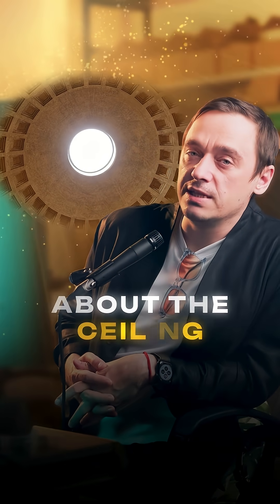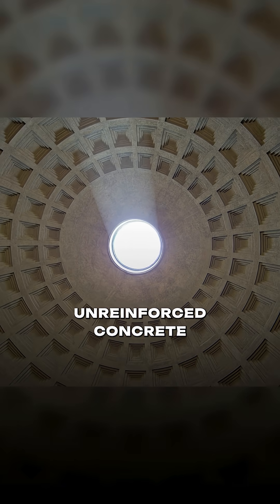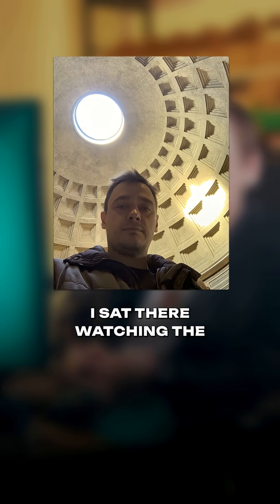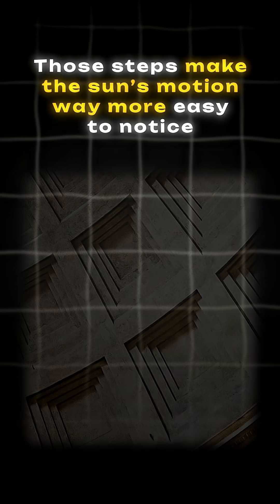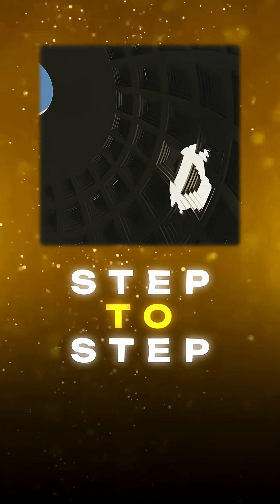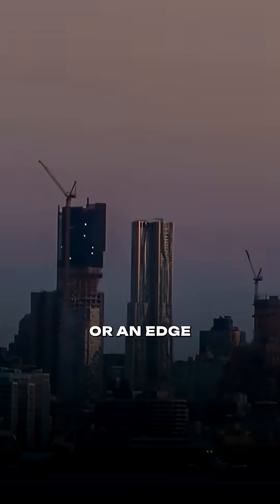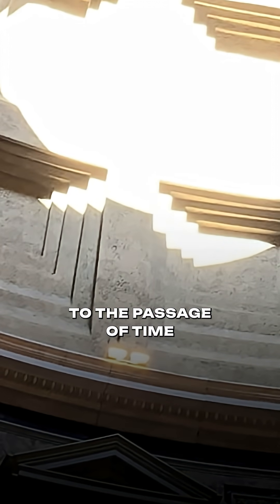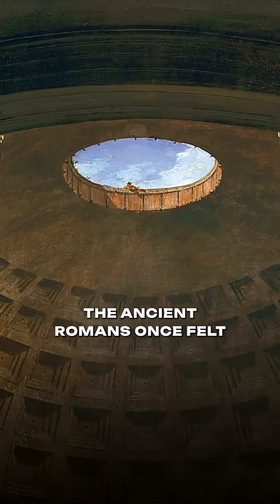Pantheon Oculus Time-Lapse ⏳ How Rome’s 2,000-Year-Old Dome Becomes a Sundial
Description
Sit beneath the Pantheon’s massive, unsupported concrete dome and you’ll see more than great architecture—you’ll watch time itself. Through the 9-meter oculus, a single shaft of sunlight leaps across the coffered ceiling, turning this ancient Roman temple into a giant indoor sundial. Each square coffer acts like a “second hand,” flashing as the beam lands on its sharp edges, so you can literally see the day pass just as Romans did in 125 AD.

In this short, filmed in real time inside the Pantheon in Rome, we show how Hadrian’s engineers blended art, math, and astronomy long before modern clocks.